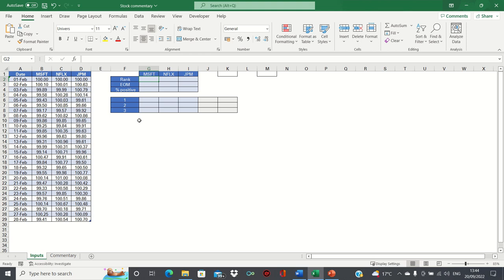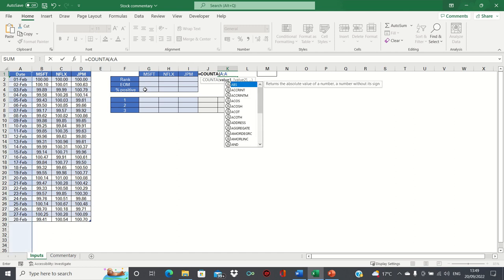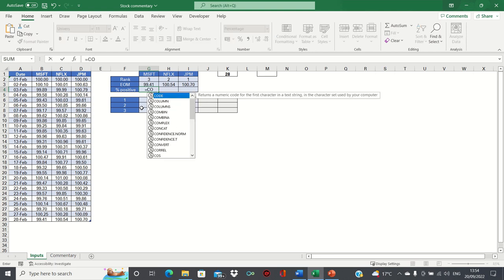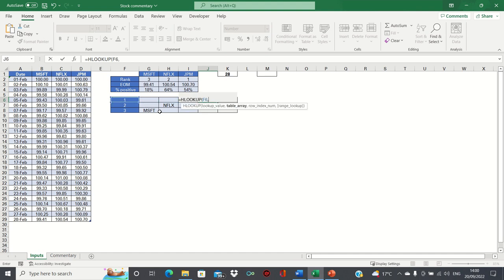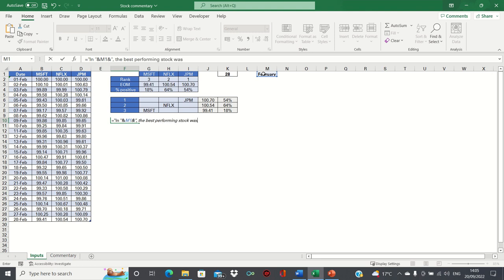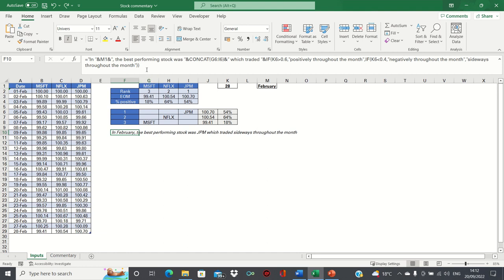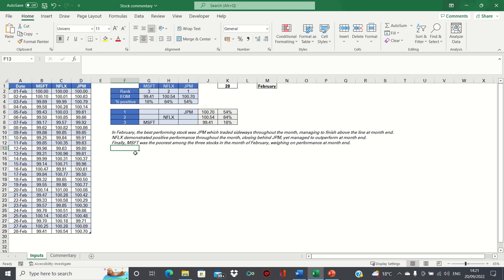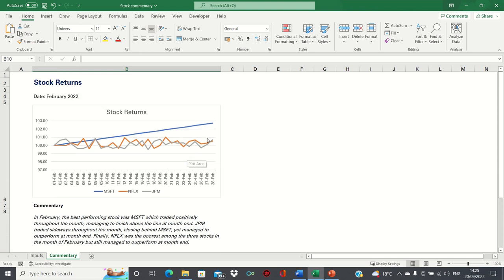Automate Investment Commentary - Dynamic Reporting On Stock Performance In Excel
We cover how to automate stock commentary in a report in Excel. In our example, we have the fictitious returns of Microsoft, Netflix and JP Morgan. What we want to do is create some commentary about how these stocks performed throughout the month, however, do this in an automated way. This will be especially useful if you’re in a role where you have to do reporting or write monthly commentaries and want to increase efficiency. There are three things we want to convey in our commentary: which stock ranked first, second and third relative to the others, how they traded throughout the month, whether positively, negatively or sideways and whether they finished on a positive or negative.

Overview: (0:00)
Inputs: (1:36)
Write Commentary: (7:30)
Combine Commentary: (11:40)